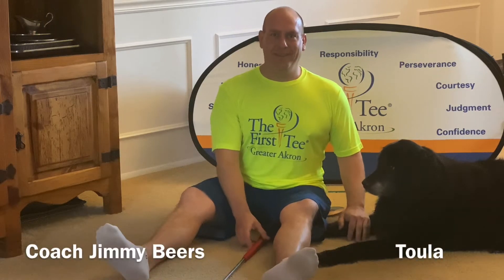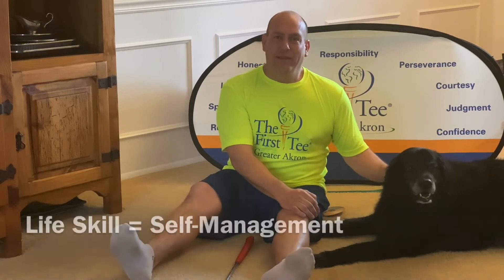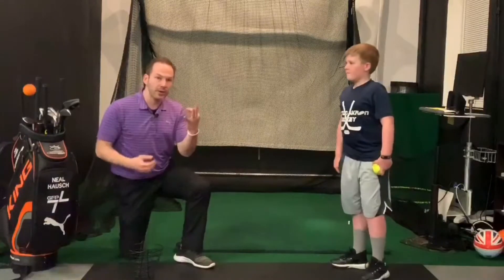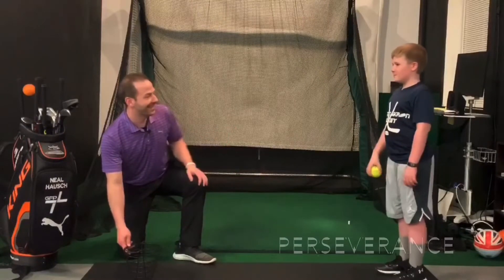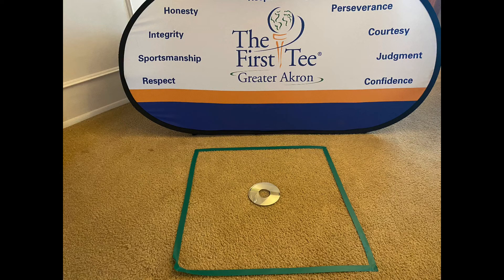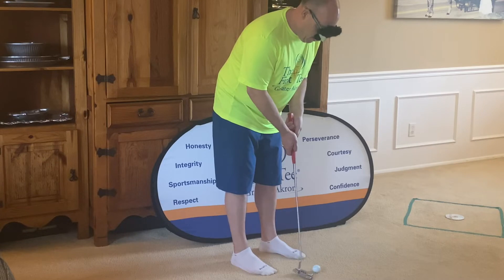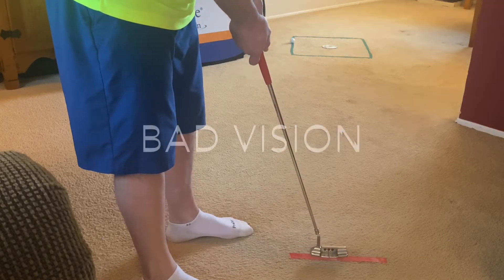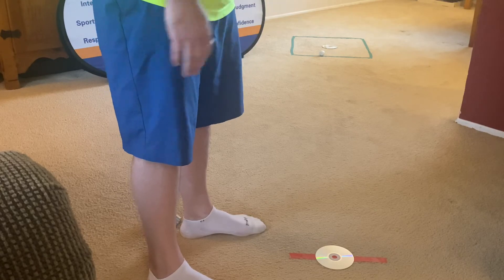Home Video #40 - Keep your eyes over the golf ball when putting! May 11 Golf at Home Lesson Plan #4.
First Tee of Greater Akron Coach Jimmy Beers, PGA created this cool Golf at Home Lesson Plan for families to set up and play at home.  Today's lesson REFLECTS our VISION as we set up to the Golf ball when putting.

Using an old music CD, try this Golf drill at home and SEE how your VISION improves when it comes to sinking putts on the Golf course!

Thank you to Neal Hausch and Konnor for our warm up activity of Object Control.